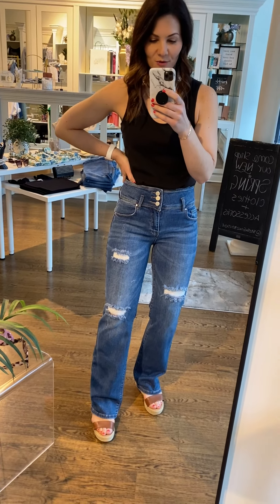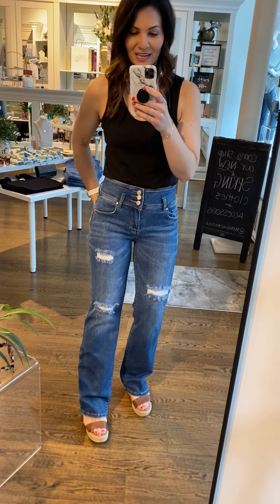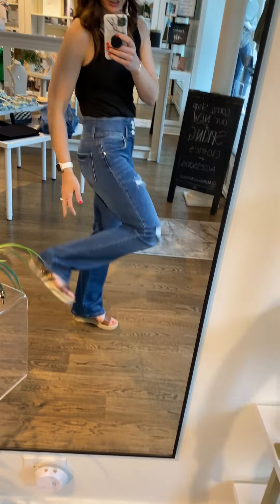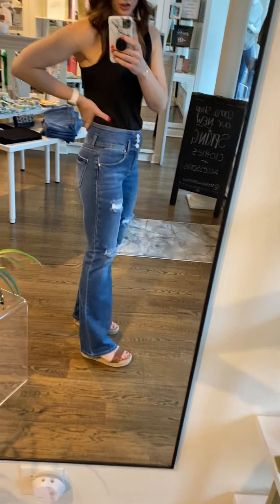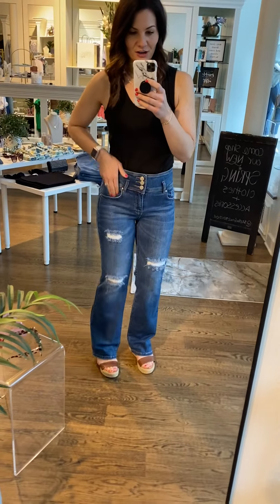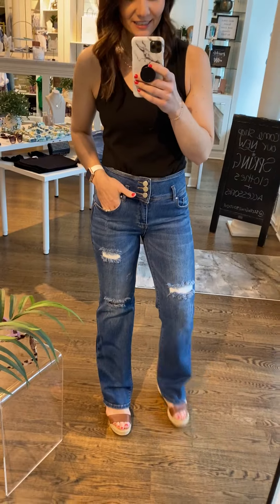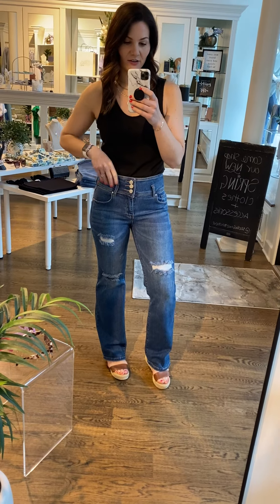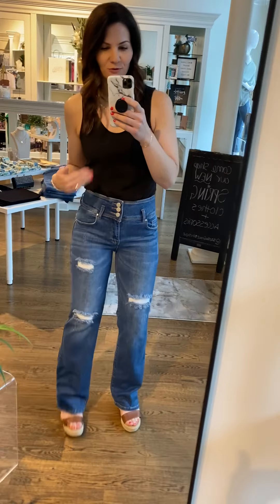NEW Risen Denim Straight Leg Jean Try-On!!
You'll love the stretch and comfort of the Resin Denim!!

Or shop all our styles at ShopStellaGrace.com!